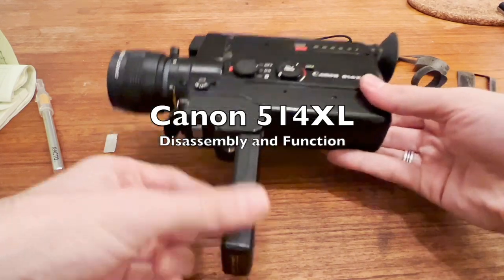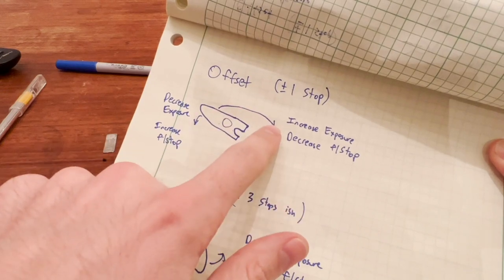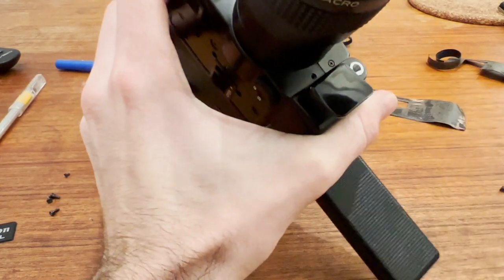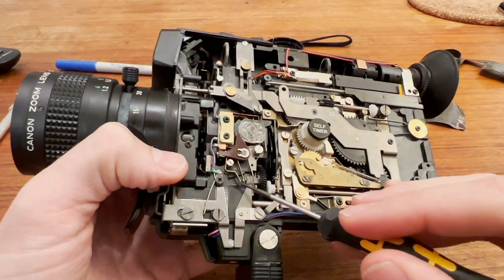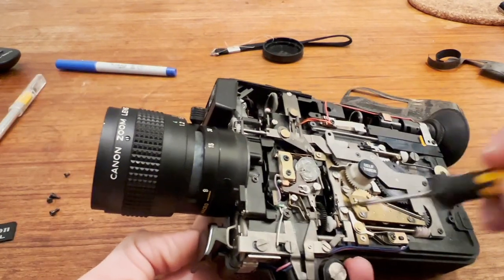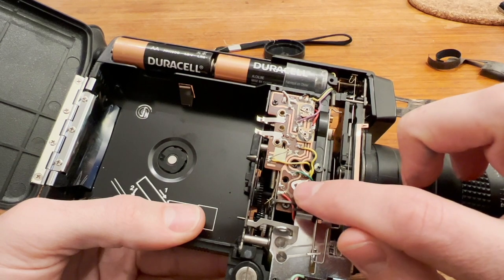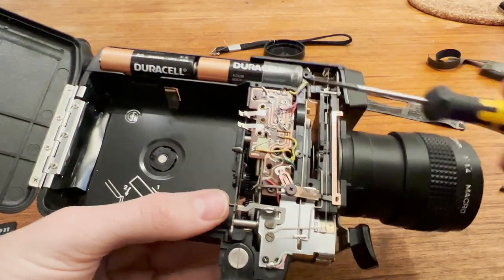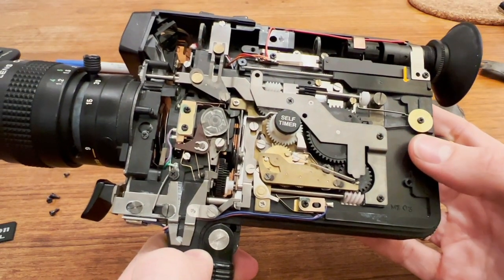Canon 514XL Super 8 Camera Disassembly and Function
Low effort video, but I couldn't find any info on repairing this camera online, so I figured I'd make something quick about how I took mine apart.